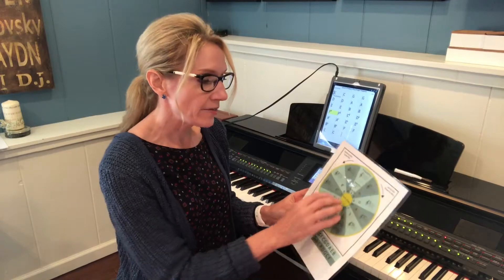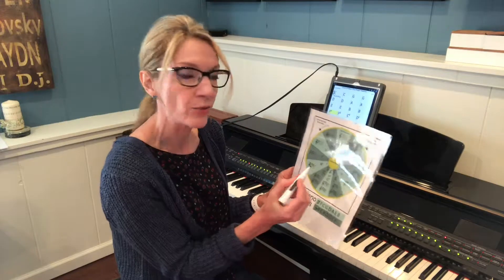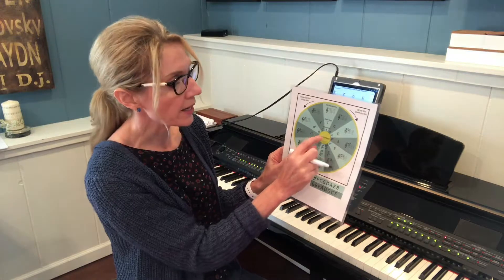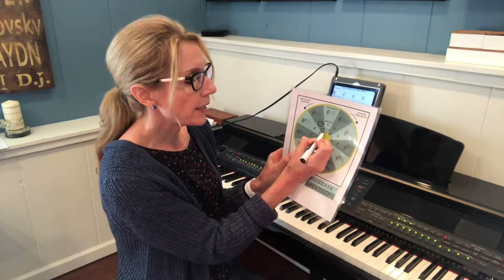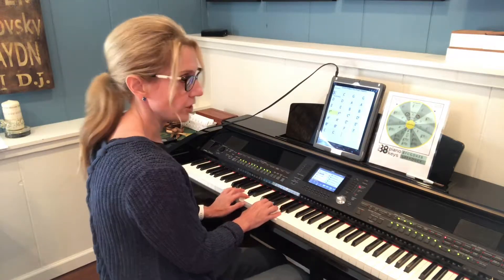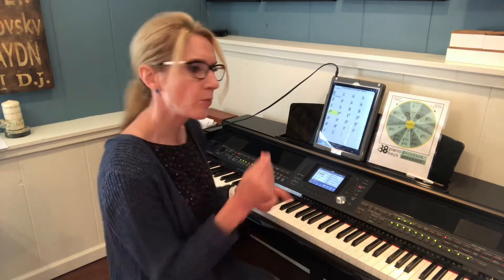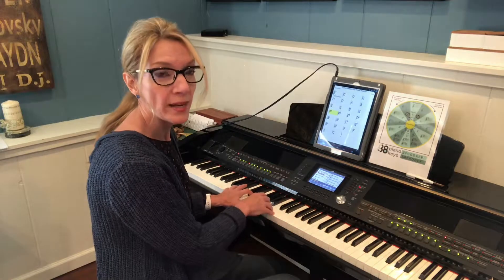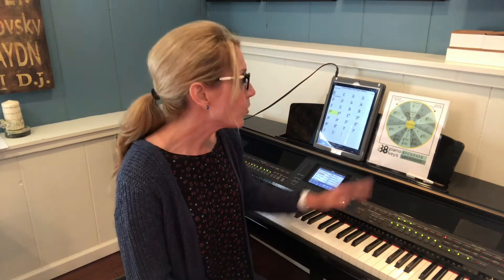Circle of Keys: Chord Progressions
Use the circle of keys to create cool chord progressions